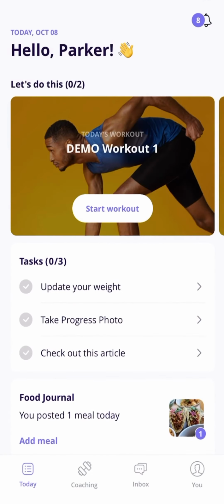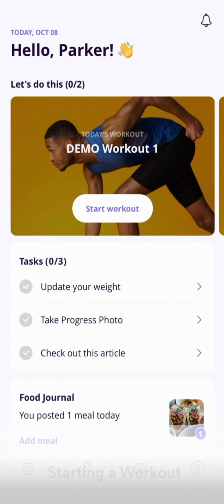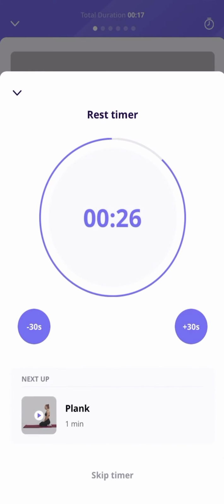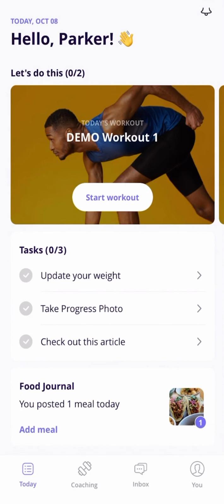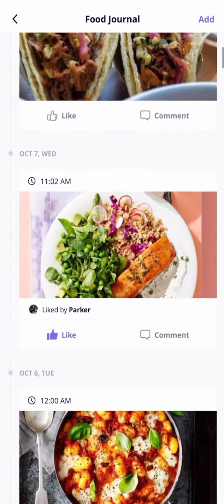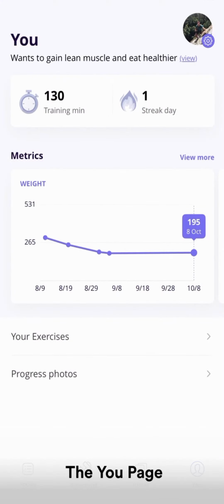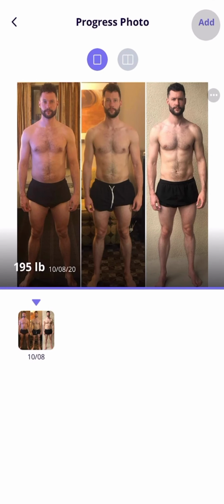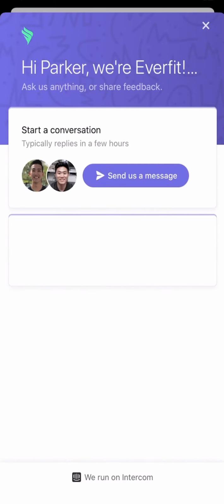V40 Health App Tutorial Video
Tutorial video for new users to get familiar with the V40 app.